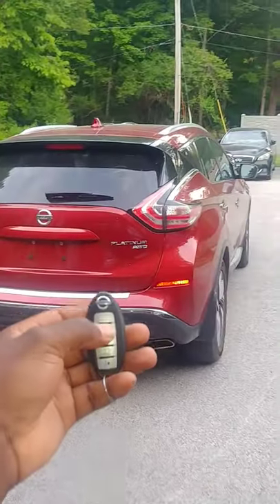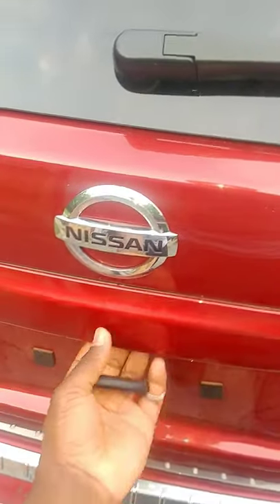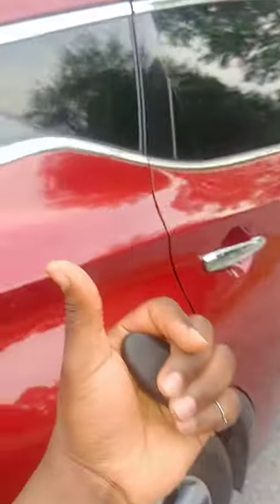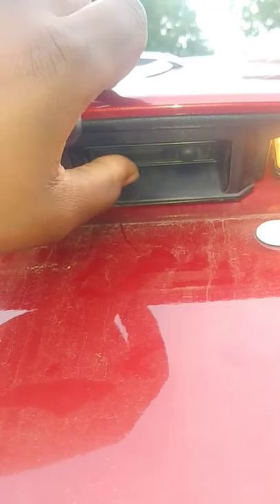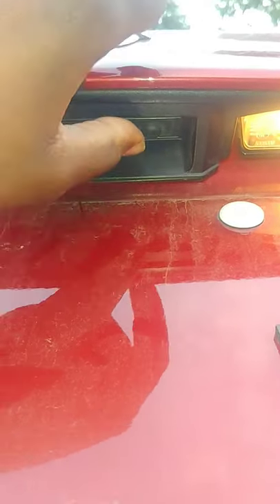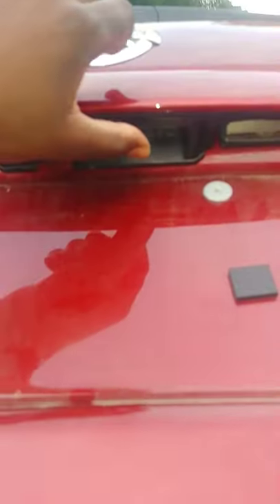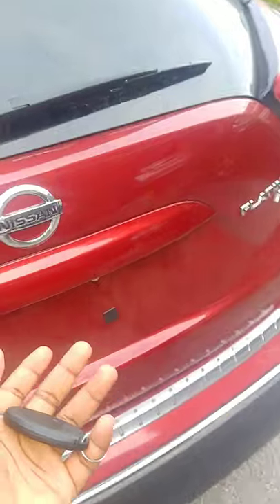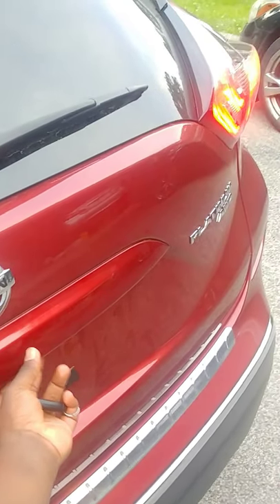Hidden Button to Lock/Unlock a Nissan Murano | Secret Tips & Tricks